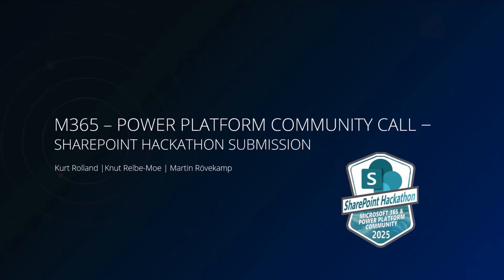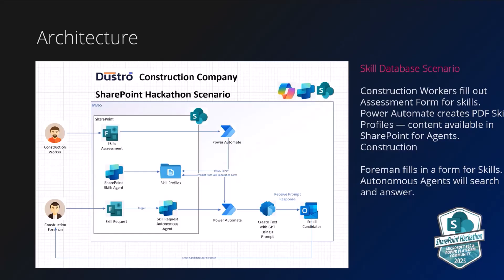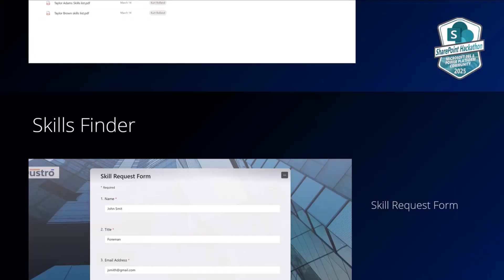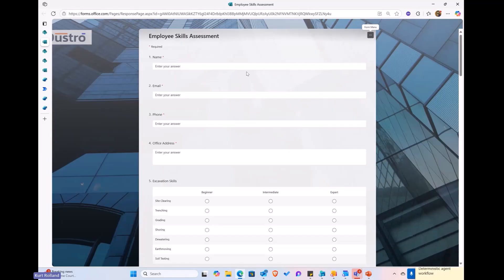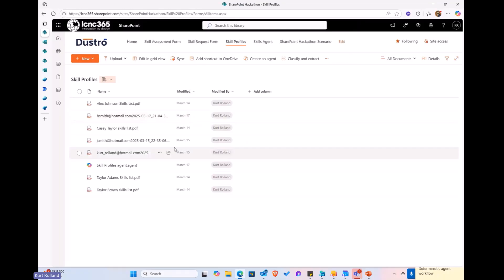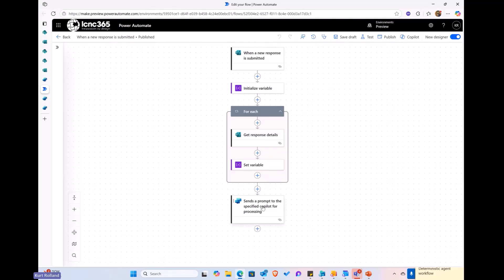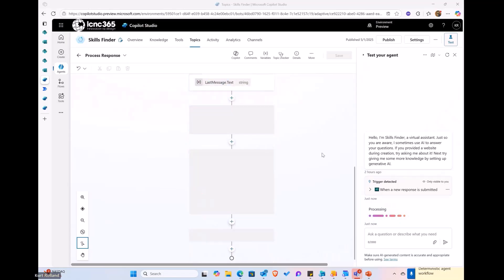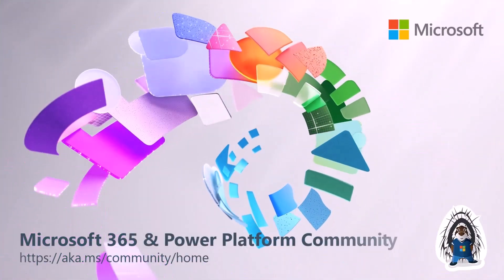How to build a construction process automation with SharePoint Agents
Kurt Rolland, Knut Relbe-Moe, and Martin Roevekamp present a Copilot Studio solution that helps construction leads find skilled workers. Their custom agent uses Power Automate, SharePoint, and generative orchestration to match PDF-based skill profiles with field requests and send tailored results via email.